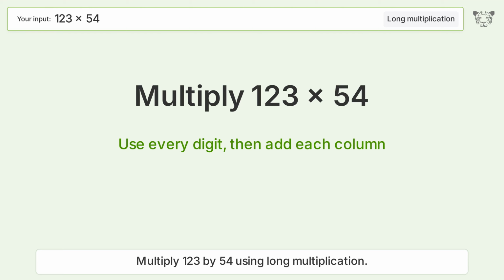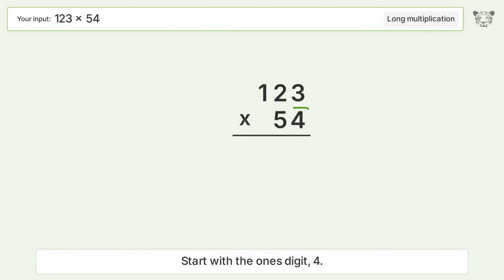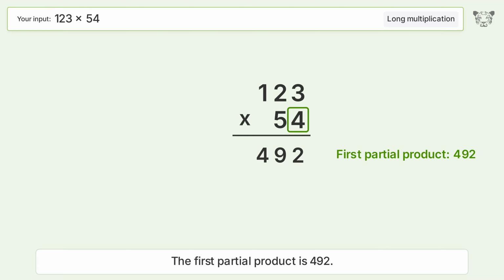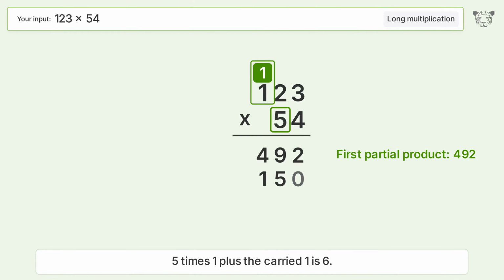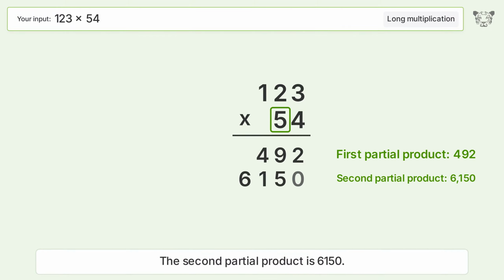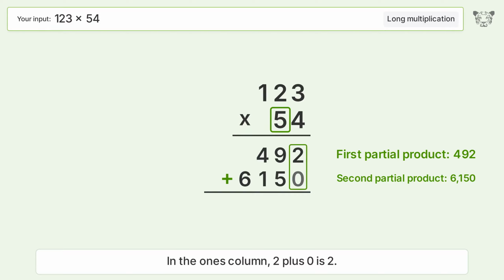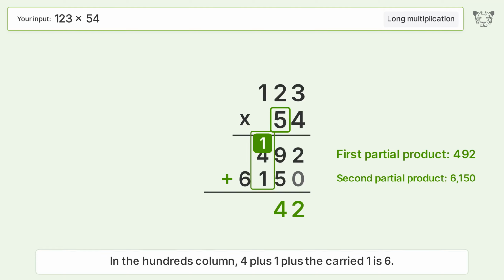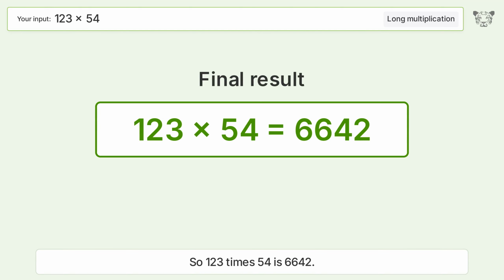123 x 54 Long Multiplication - Step-by-Step